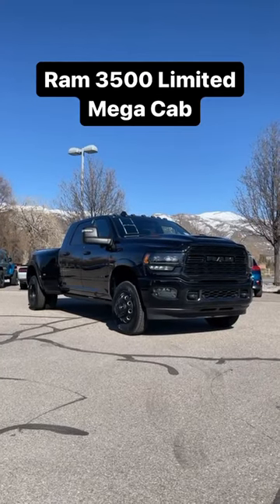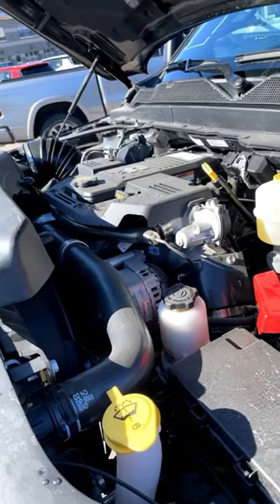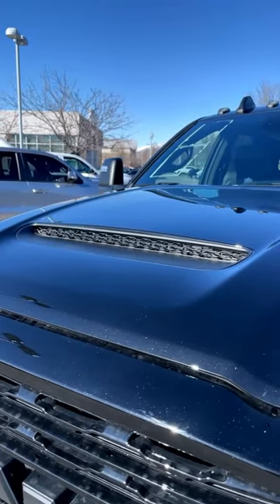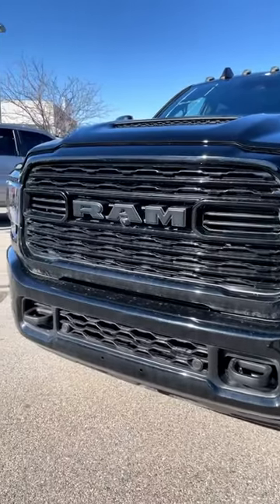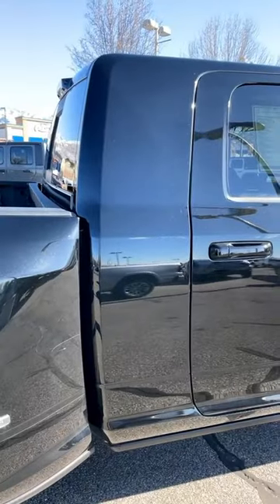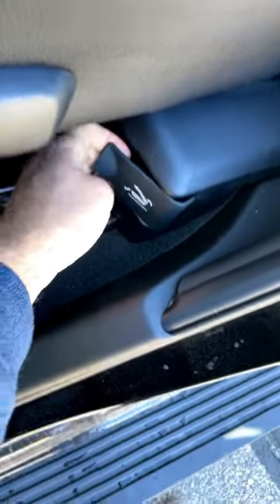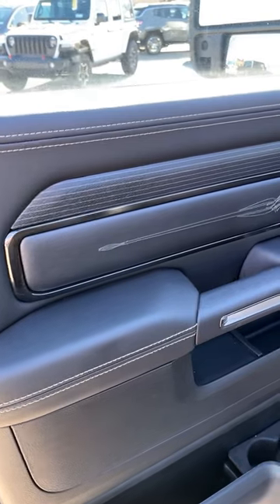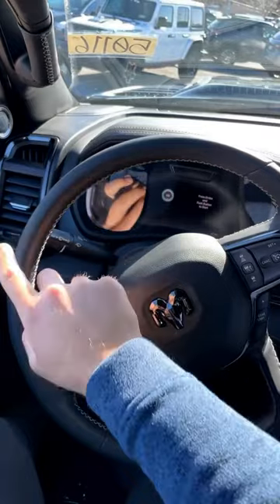The New 2023 Ram 3500 Limited Is How Much?!?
Today I show a 2023 Ram 3500 Limited Mega Cab Dually!